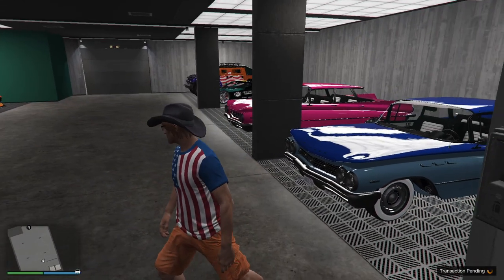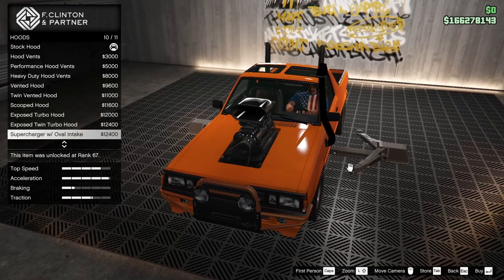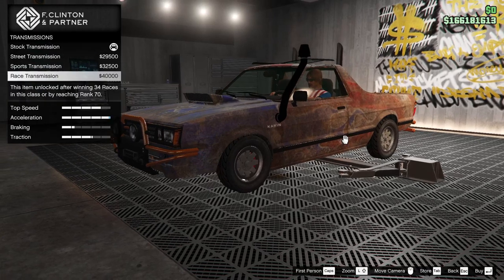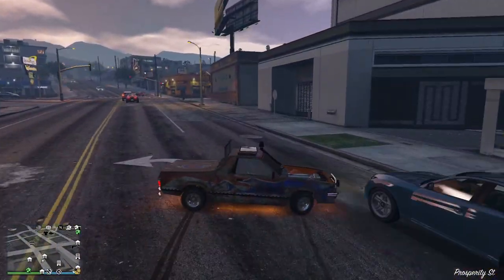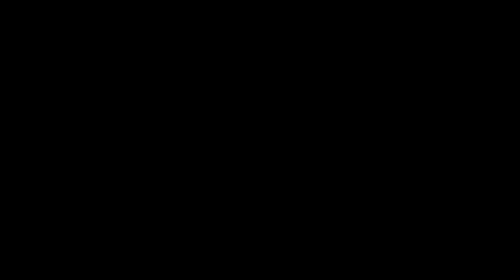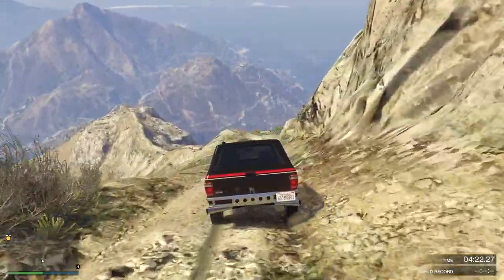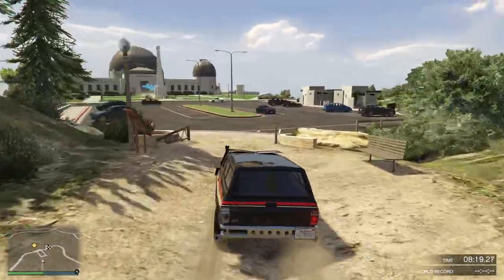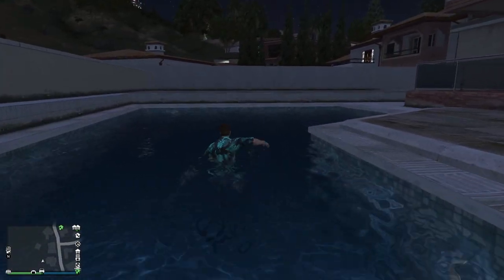Kairn Boor Build! Will it go up Chiliad? Let's Play GTA5 Onilne!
In this one I build the Karin Boor a couple times, which I said was a Subaru Baja in the video but was actually the earlier BRAT, which is where I guess they got the name Boor but I still don't think it fits the vibe.

Oh and I take one up Chiliad, of course.

Game Play Date: April 14, 2023